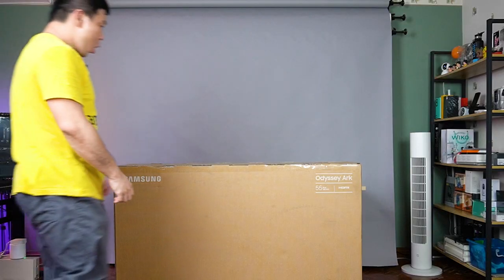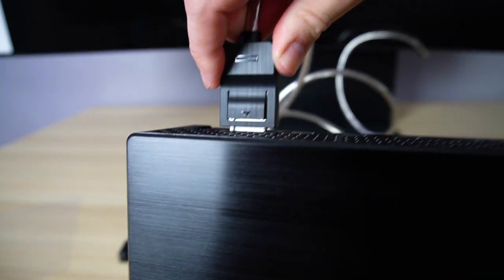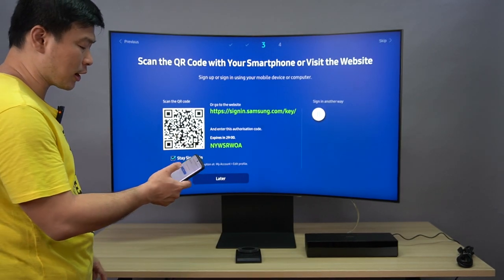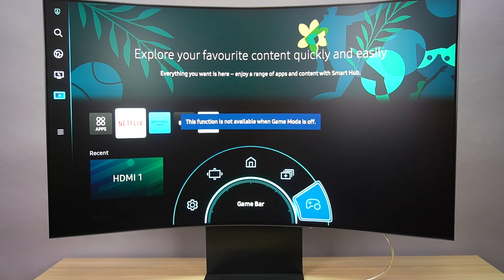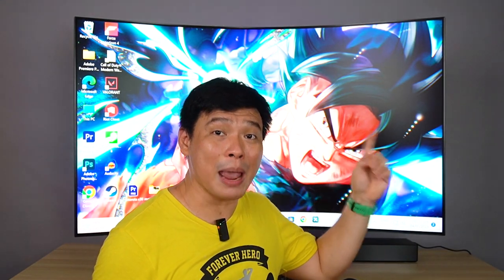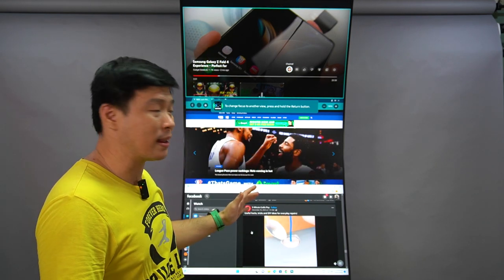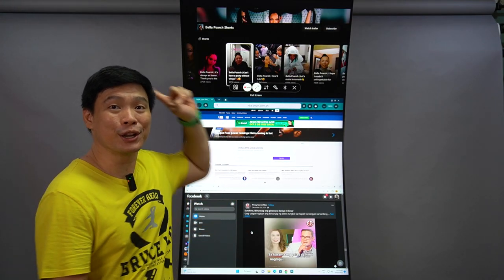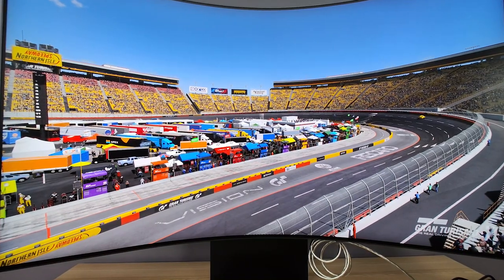The Personal Gaming Theater That Will Blow Your Mind - Samsung Odyssey Ark | Gadget Sidekick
Samsung Odyssey Ark